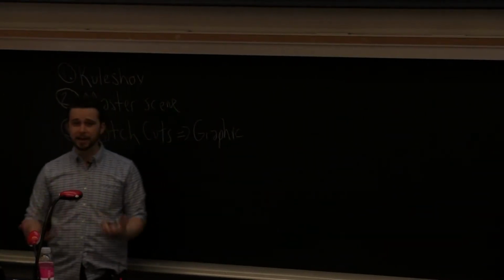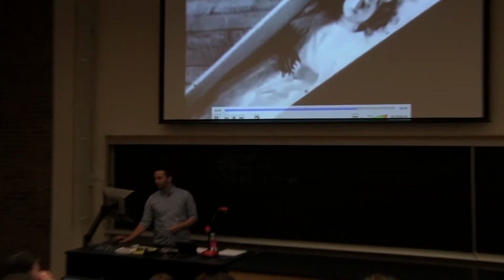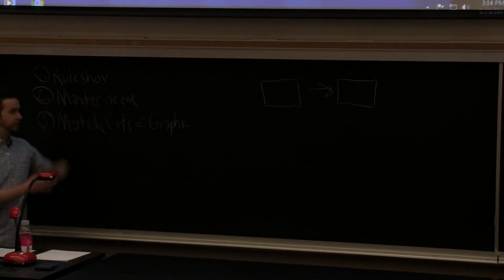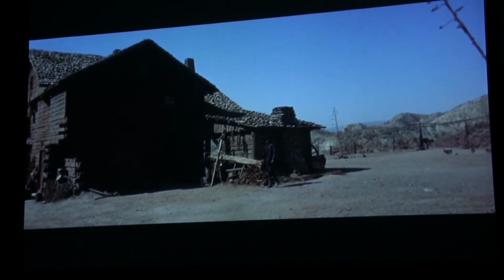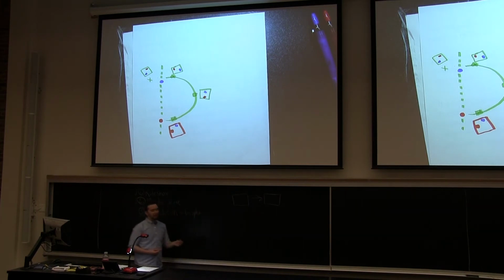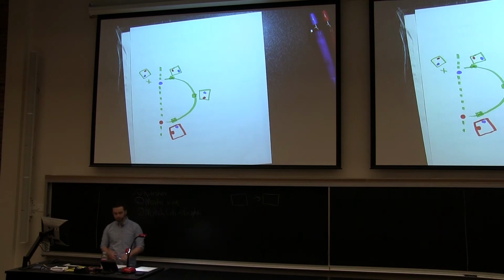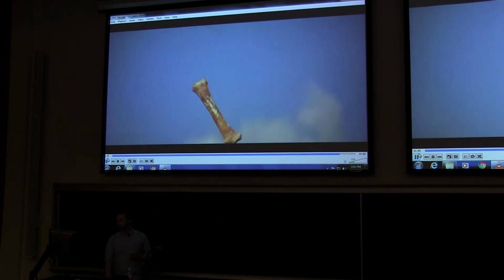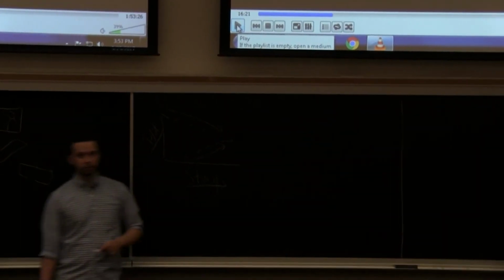Owen R. Horton Teaching Demo HD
Teaching demonstration for 350-student classroom. Lecture topic "editing."